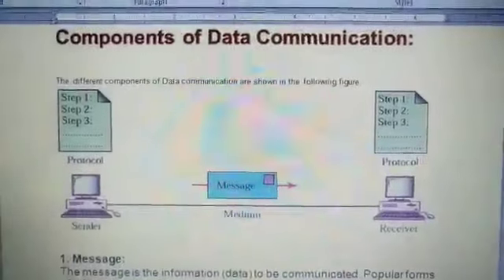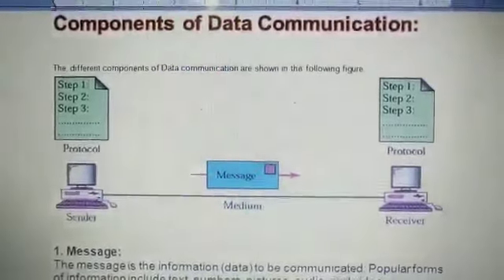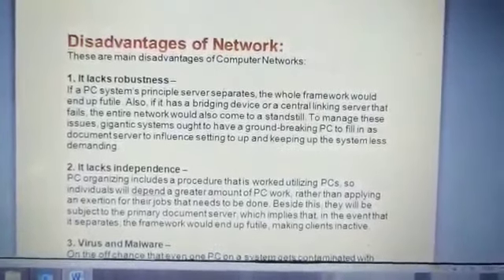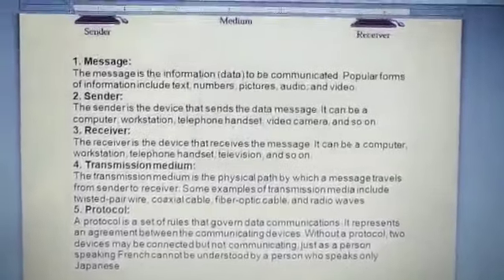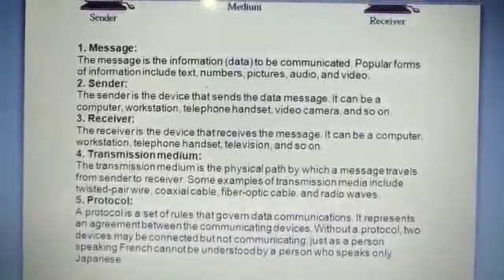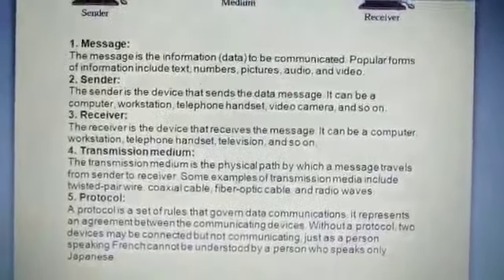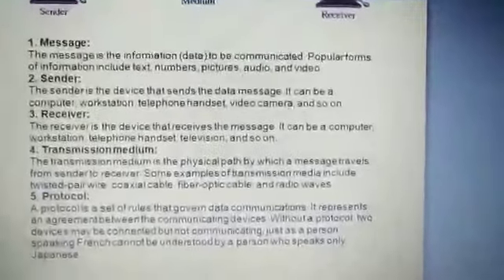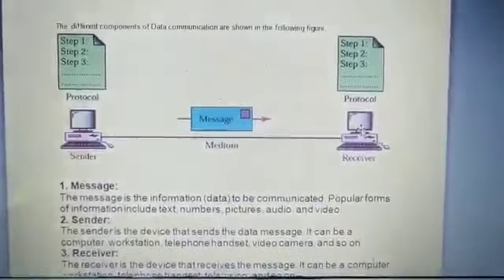Class 12New(2021) Computer science and applications(Ch-1 An introduction to the Networking)Part4